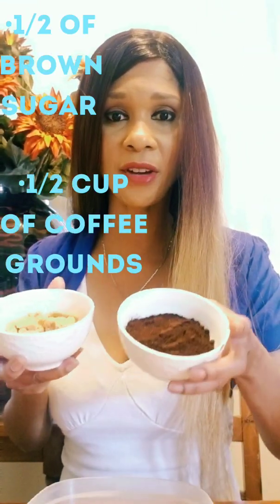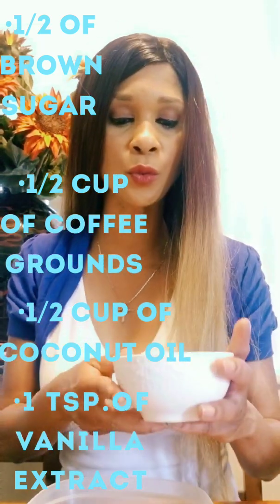"DIY": Brown Sugar Coffee Scrub| Get Rid Of Razor Bumps And Dark Spots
Can you use coffee sugar scrub on your face? YES You Can!!Find out How to make brown sugar scrub with coffee and coconut oil 🥥 Men: Get rid of razor bumps and dark spots.

Thank you for visiting my Official YouTube page! Please feel free to drop a line in my comments about how the Coffee Brown Sugar Scrub worked for you‼
I post twice a week so to make sure you don't miss a Beat▪︎Please feel free to "Click" Subscribe and "Hit the Bell" to be notified of New Episodes coming your way.
Save Time, Money 💰 & Gas.
You Can Order "Organic" Coconut Oil by Clicking My Affliate Link ‼‼